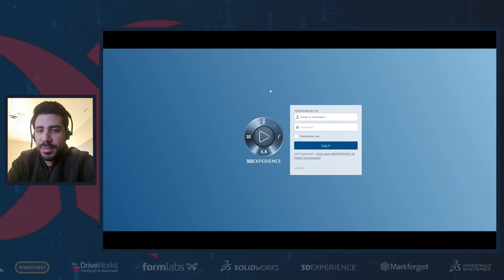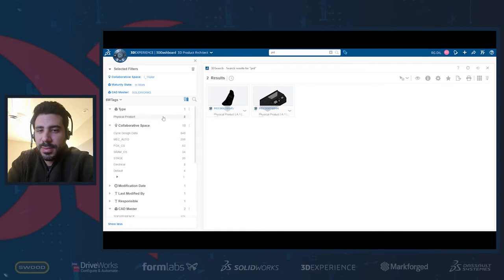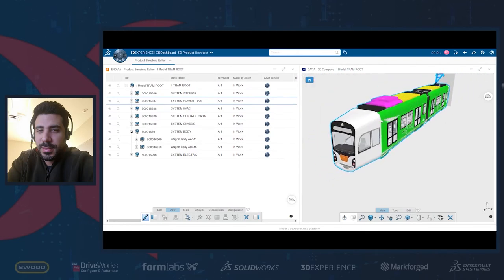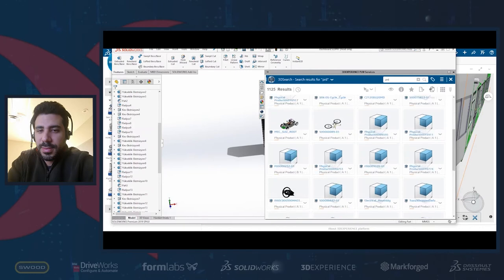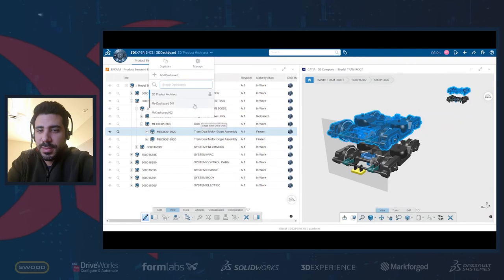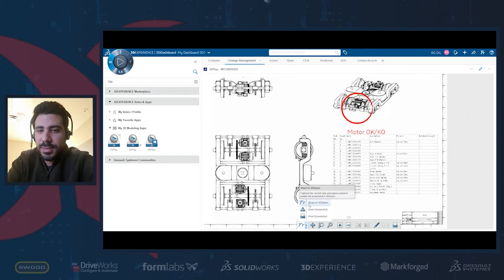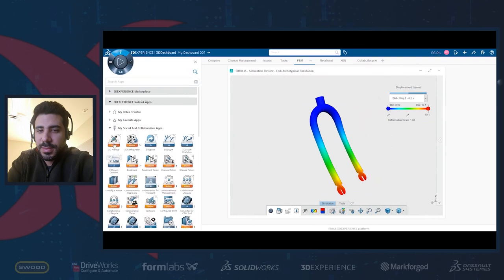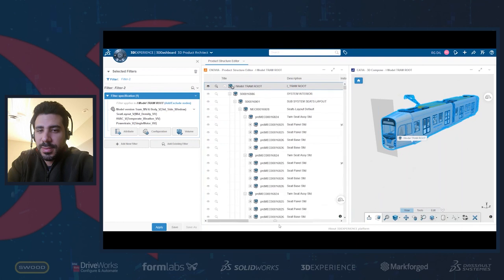3DEXPERIENCE: Introduction to PLM and its Business Impacts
👀LAST VIDEO :
Exploiting the Power of Simulation in the Cloud